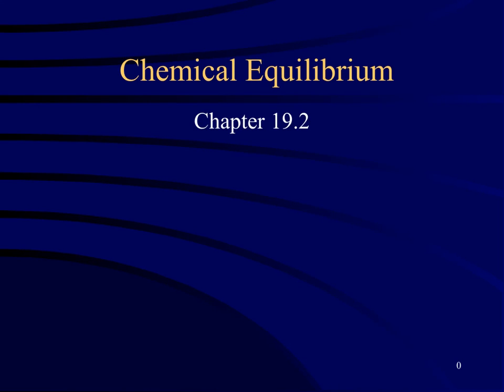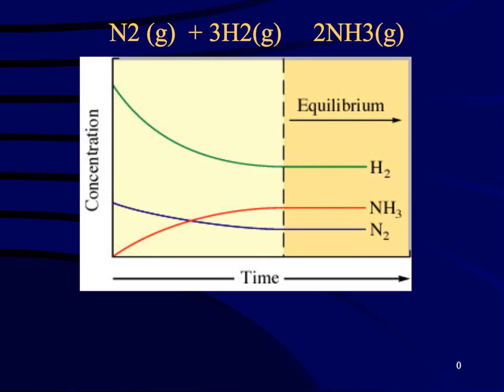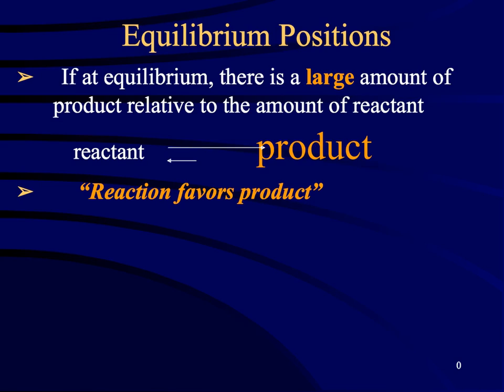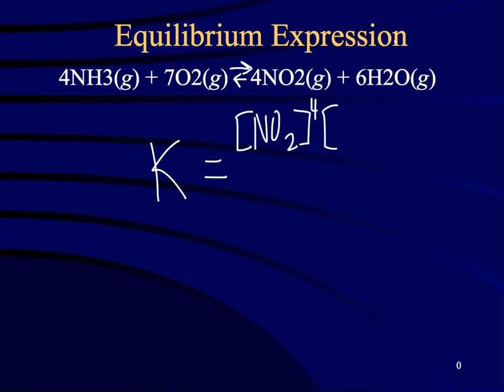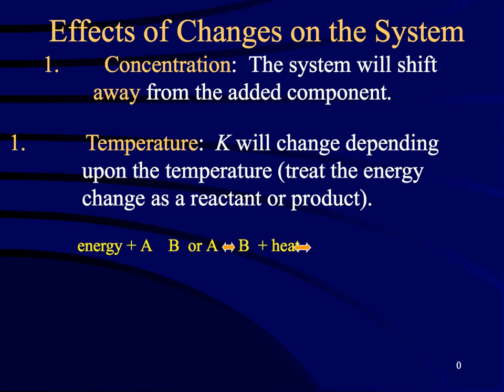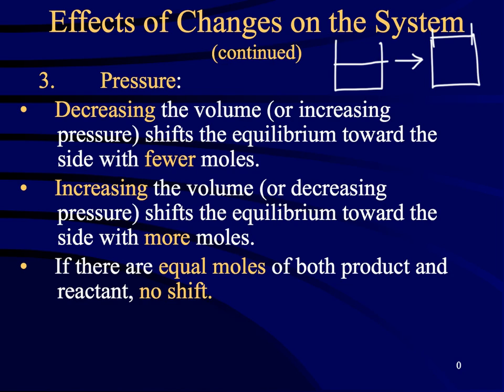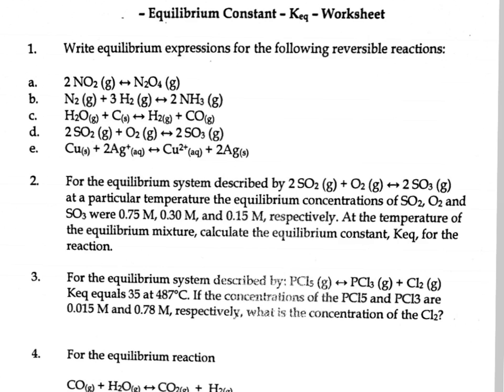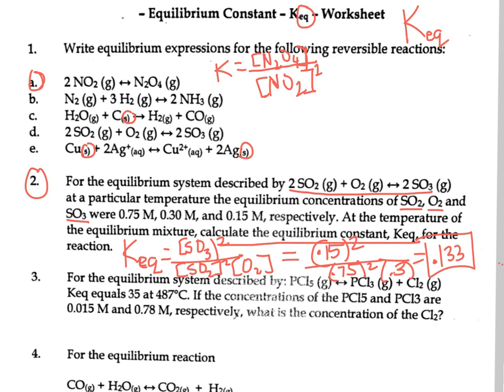Ch. 19.2: Equilibrium